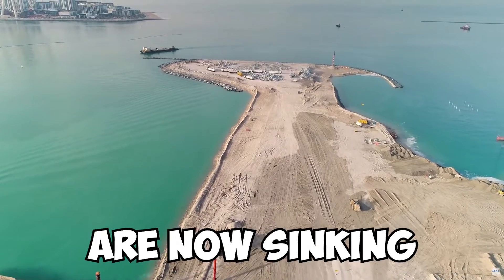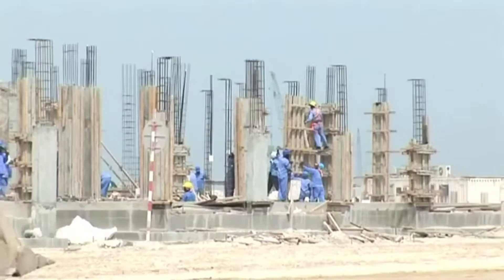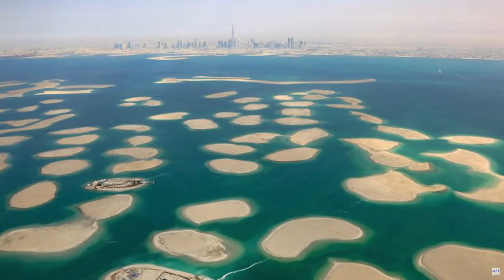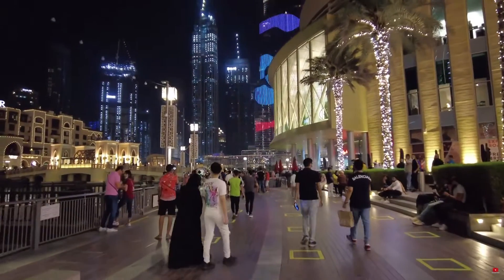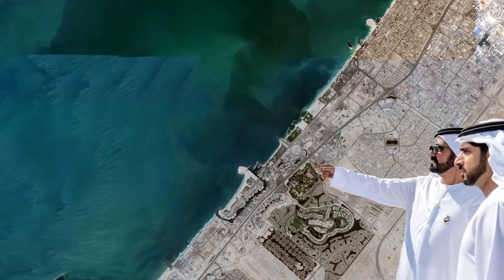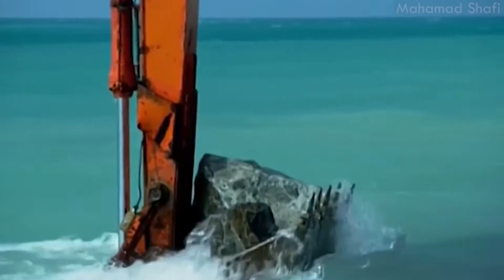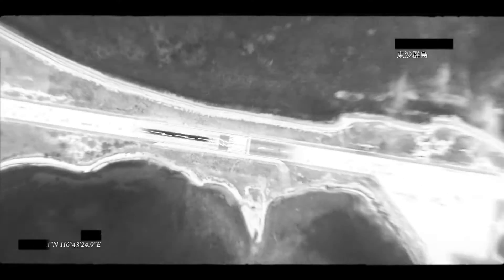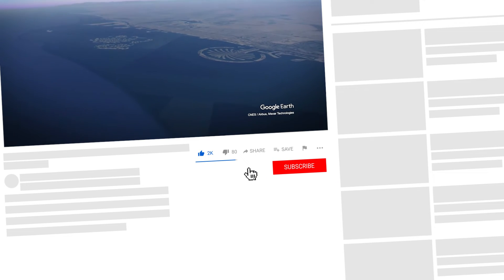The TERRIFYING Reason Why Dubai's Island Are Sinking!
Why Dubai's $12 billion islands are sinking?

Did you know that Dubai's islands are now sinking and cost the city a tear-jerking $12 billion? Or how about the fact that you could have built 9 Burj Khalifa's or 13 Burj Allah Arah or 225 replicas of the Dubai frame with the same amount? Would you be interested in knowing more? We sure would!

How did a small desert village become the world's most desired travel destination? You name it and it has it all. Dubai's most treasured innovative construction; man-made islands that wound up as the posters in every advertisement likely, seem to have reached their downfall.